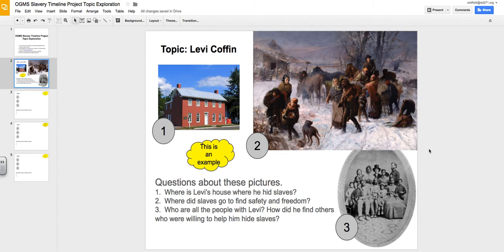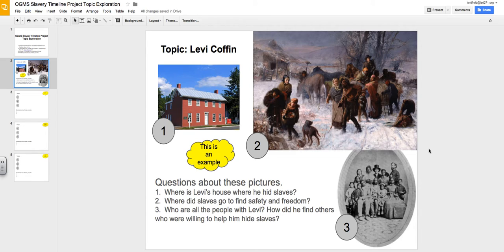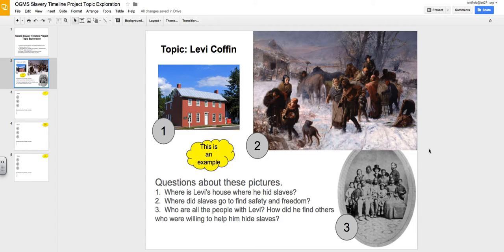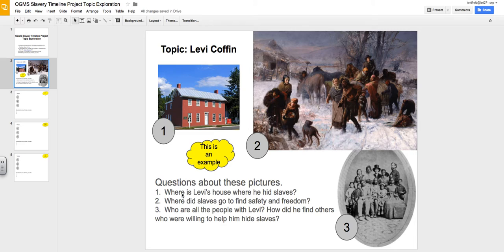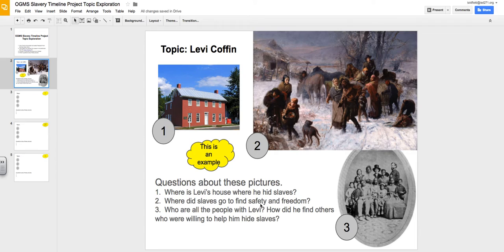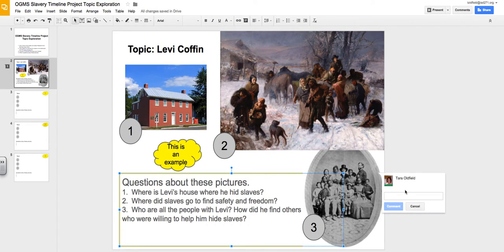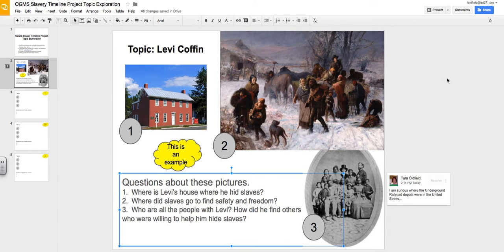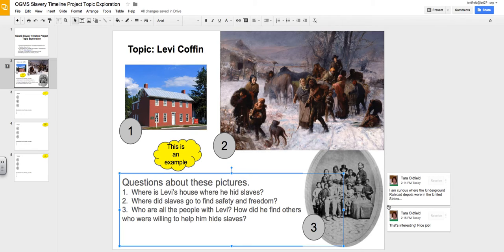Day 2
Slavery Timeline Project Day 2